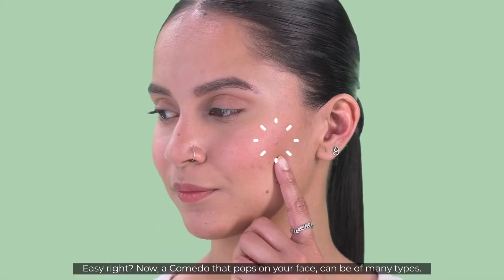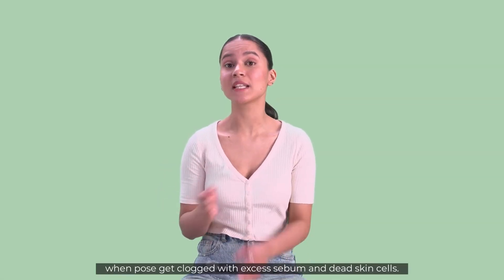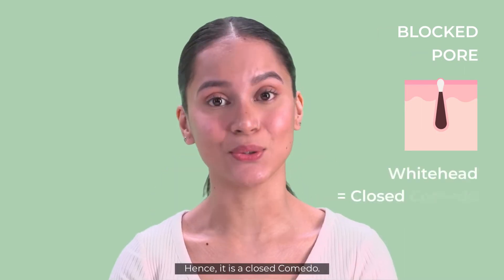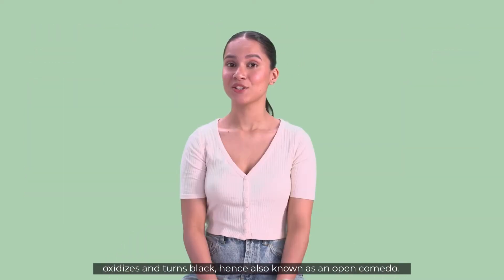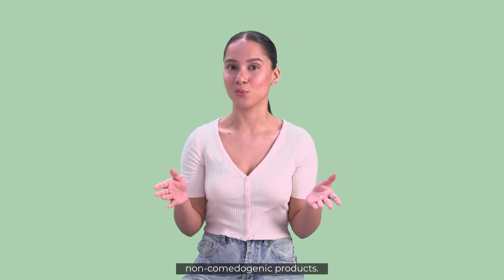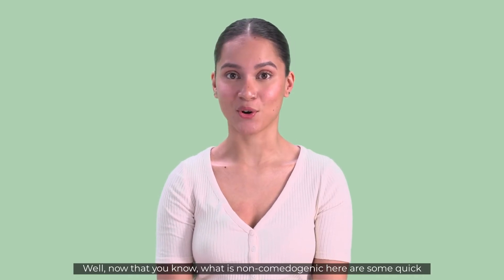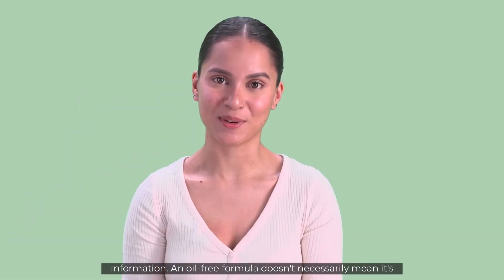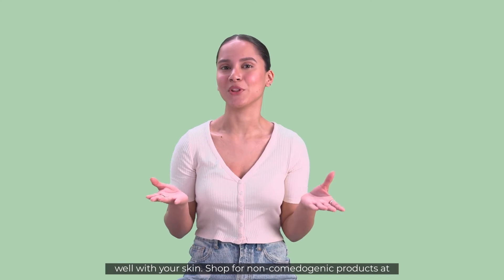SkinScience | What does Non-comedogenic mean in your skincare?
Quite often we hear skincare brands tell us that their products are “Non-comedogenic”. Ever wondered what Non-comedogenic really is?

PinkTribe is here, bringing to you the science behind skincare. Watch this video to understand what is a comedo, what is non-comedogenic, types of comedones and some quick tips.

Know More About Us:
With a rich legacy of 24+ years in developing highly efficacious skincare solutions, we formulate products that can help you bring out your skin’s innate strength.
Remember: Your Skin Is Stronger Than You Think!